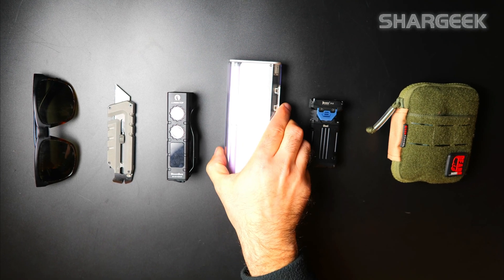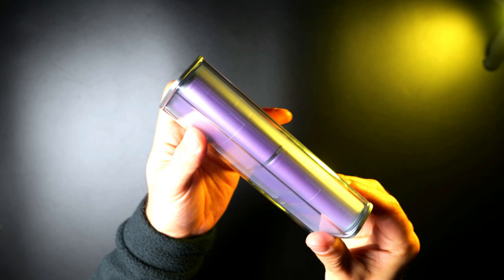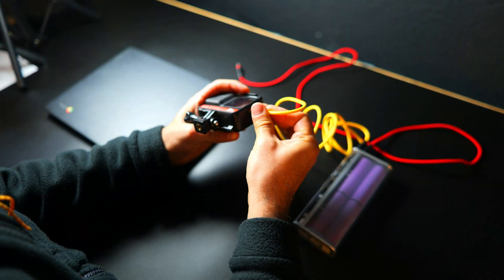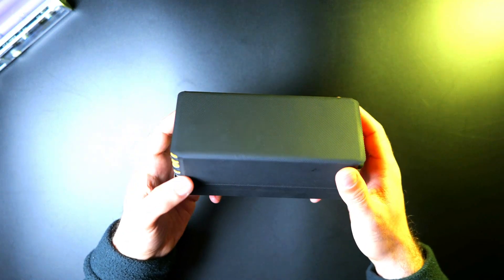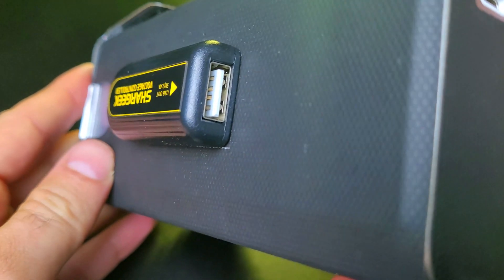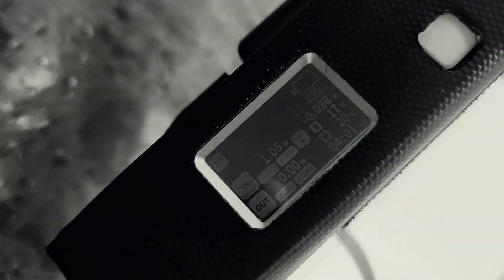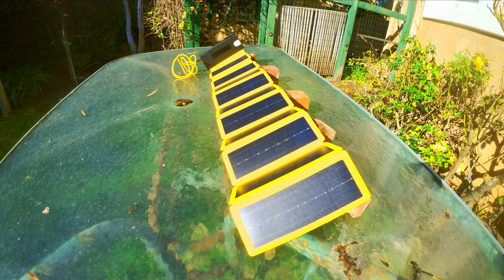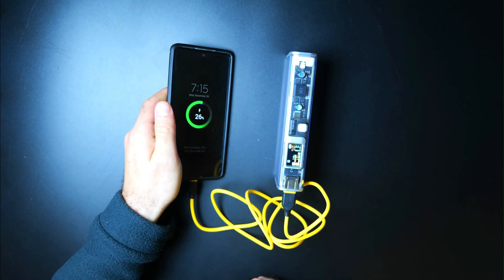Shargeek Storm 2 Slim Powerbank 🔋 + Solar Panel Tested ☀️